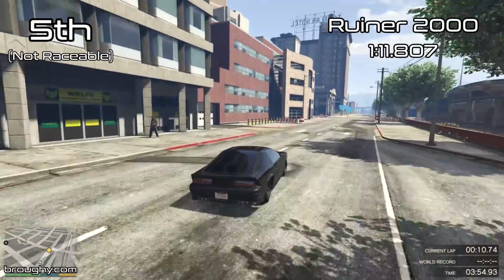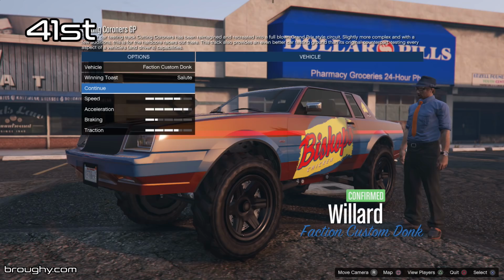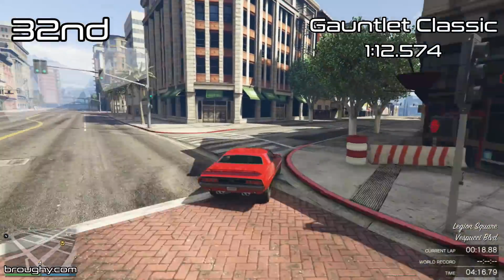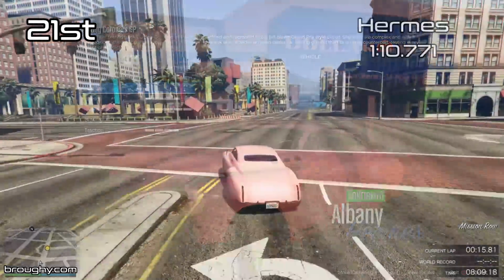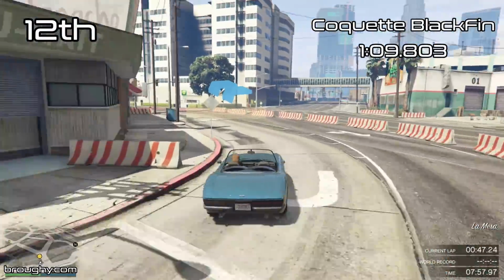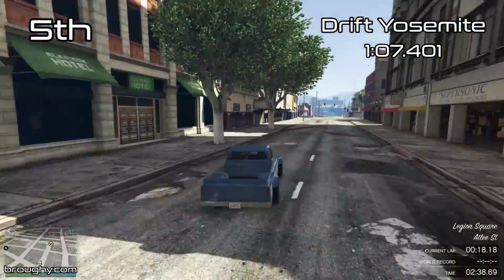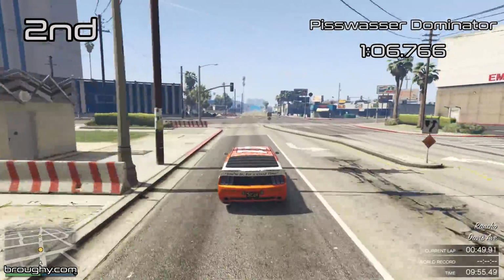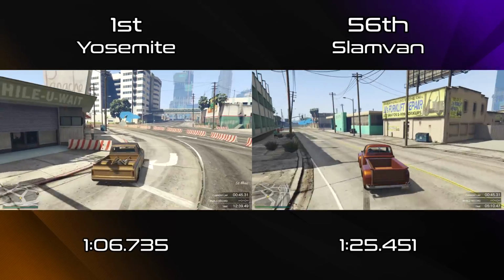Fastest Muscle Cars (2020) - GTA 5 Best Fully Upgraded Cars Lap Time Countdown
Fastest Muscle Cars (2020) in GTA 5, showing a complete countdown of the best fully upgraded muscles ranked on lap time. Expand the description for full info.

If that doesn't satisfy you, check out the full video description and testing methodology (with the basics explained further below)

So with that all being said, this video should be taken as a guideline. The testing is very accurate for this track and similar tracks when cars are driven close to the maximum. At the very least you should be able to use this testing help narrow your field of view for your own personal testing. I would always recommend testing a variety of cars yourself and take into account what kind of tracks you're racing on, what is better for you and your skill level, and even your budget. My testing is meant to guide you, not tell you exactly what to use in every situation.

If you do find the series helpful, entertaining, or want to be kept up to date on any car performance changes as GTA Online develops please do subscribe, like, comment and share - every little helps! You can also directly support the creation of more of these videos in a number of ways shown Finally, for a comprehensive spreadsheet on GTA 5 vehicle performance that includes all the values of lap time and top speed I find, alongside other vehicle info, Thank you very much for watching and I hope to see you on a future video soon :)

Timestamps
00:00 - Non-Raceable
01:03 - 56th to 51st
02:03 - 50th to 41st
03:43 - 40th to 31st
05:23 - 30th to 21st
07:03 - 20th to 16th
08:18 - 15th to 11th
09:33 - 10th to 6th
11:13 - Top 5
14:56 - Side-By-Side